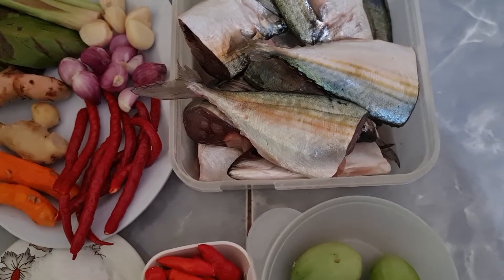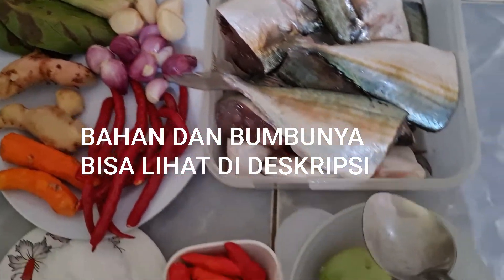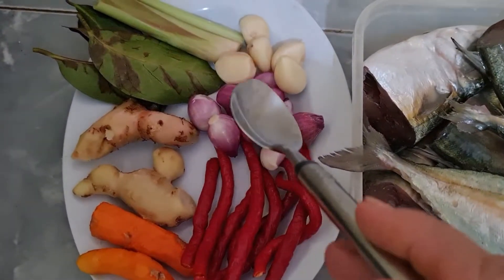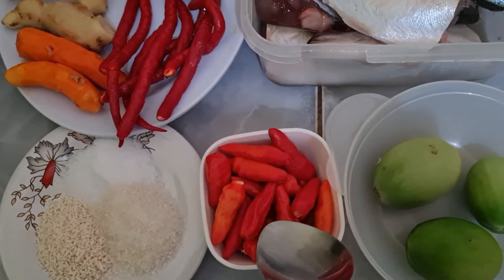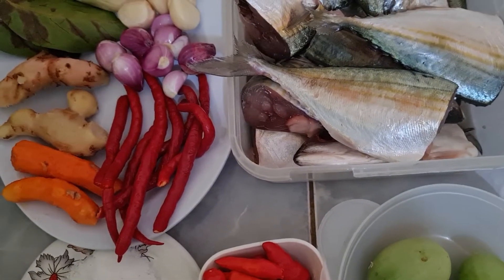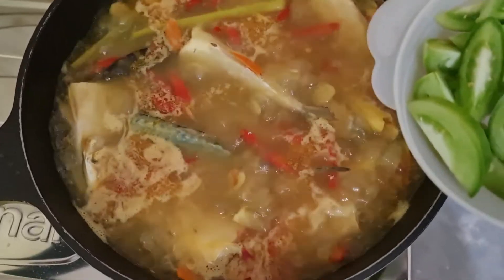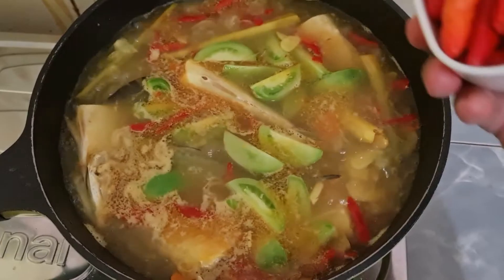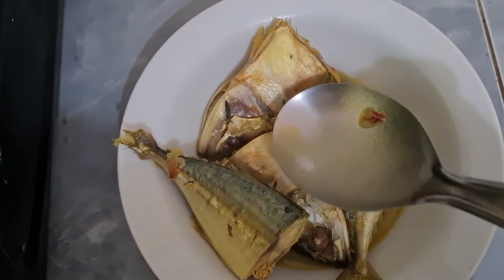Pindang Kuning Kembung Banjar Tomat Hijau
Assalamualaikum wr.wb.
Jumpa lagi teman di chennel saya kali ini saya akan masak menu yg sangat lezat dan segar, yaitu :Pindang Kuning Kembung Banjar Tomat Hijau.

Bahannya :
5 ekor ikan kembung bajar
bumbunya di iris:
8 bwg merah
5 bwg putihl
3 tomat hijau
1 1/2  ibu jari lengkuas
1 1/2 ibu jari  jahe
2 ibu jari kunyit
1 sdm garam
1 sdm gula pasir
1 sdm kaldu jamur
2 btg sereh geprek
4 daun  salam
1500 ml air putih
sediki minyak tuk numis
7 rawit merah tuk taburan.

Selamet mencoba
Terima kasih.